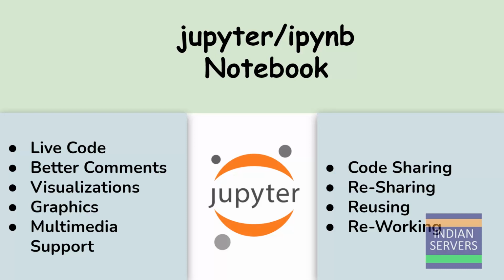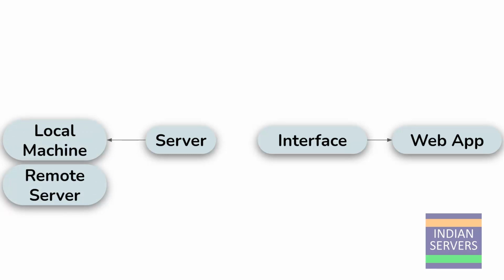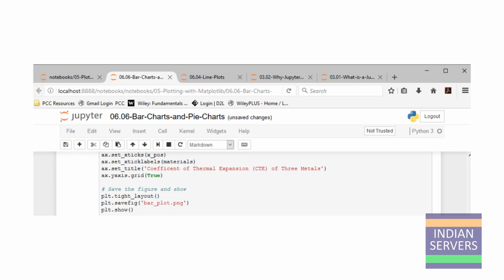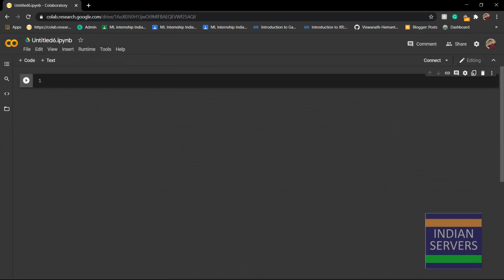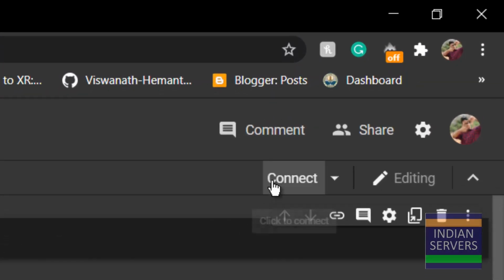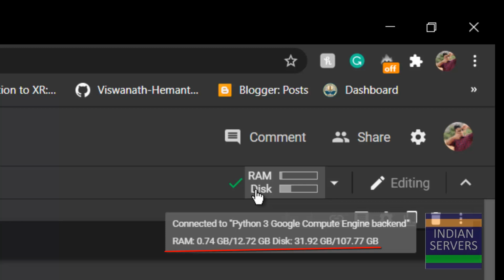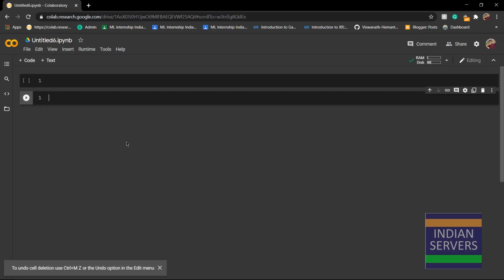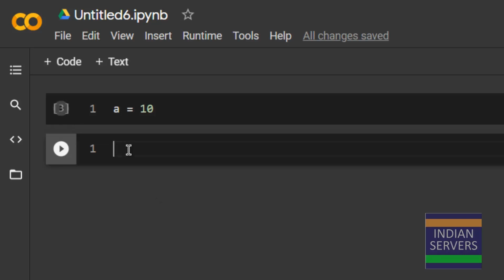ipynb | Jupyter Notebook | Python Certification Program